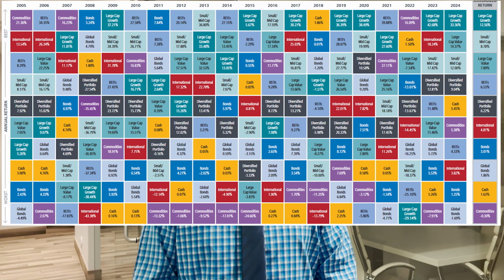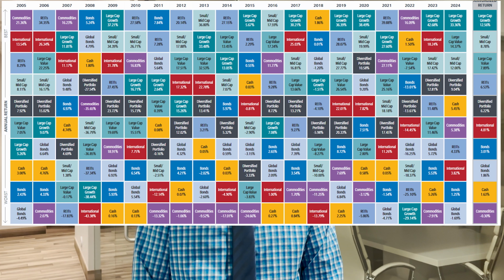Why Diversification Matters Now! Video Market Update.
In this video, we break down why diversification matters now more than ever during today’s volatile markets. I explain how spreading investments across different sectors and asset classes can help reduce risk, smooth out returns, and create a more stable long-term plan. Whether you are preparing for retirement or simply looking to strengthen your portfolio, this quick overview shows how a disciplined asset allocation strategy can help you stay confident through market swings.

Investment advisory services offered through Creative One Wealth, LLC, a registered investment adviser. Creative One Wealth and Holman Wealth Management are unaffiliated companies. Licensed insurance professional. Investing involves risk, including possible loss of principal. No investment strategy can ensure a profit or guarantee against losses. Past performance may not be used to predict future results. Insurance product guarantees are backed by the financial strength and claims-paying ability of the issuing company.